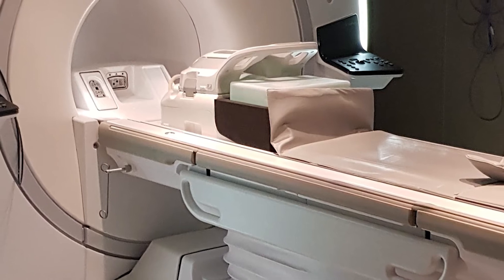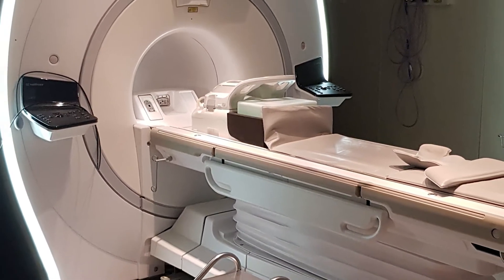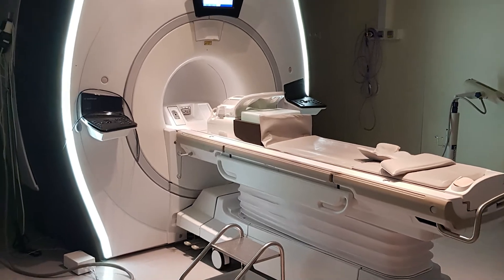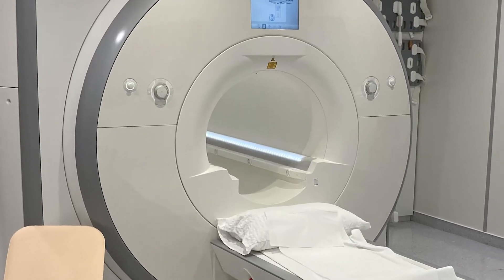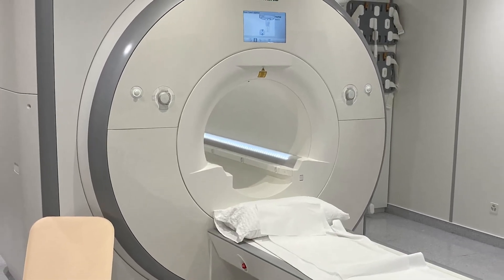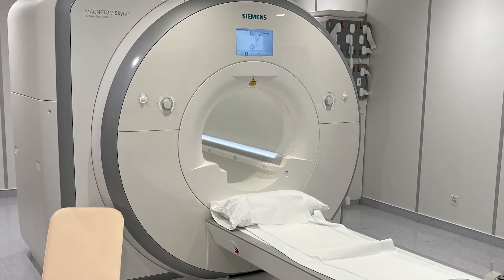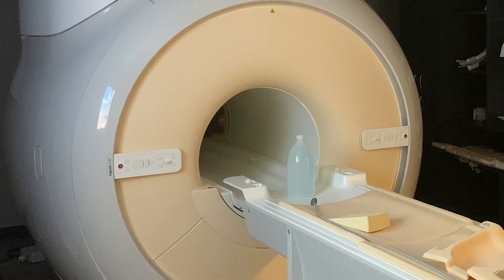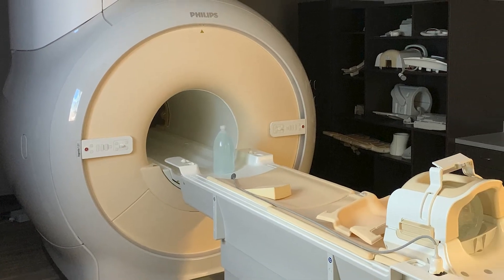Which MRI Should You Buy? GE, Siemen's or Philips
Find out the differences between various manufacturer's of MRI Systems. What do GE , Siemens, and Philips each offer to the same market, and where do they each excel?

0:00 - Compare MRI Manufacturers!
0:23 - GE MRI
0:52 - Siemen's MRI
1:04 - Philip's MRI
1:42 - MRI in Secondary Markets
2:04 - Parts & Service Options?
2:14 - More Cutting Edge Tech?
2:25 - Looking for More Affordable?